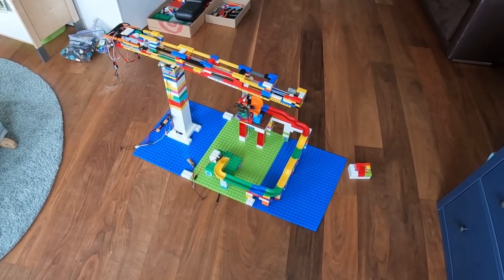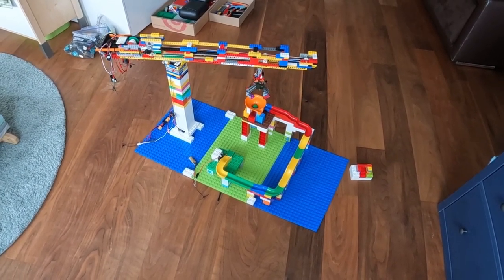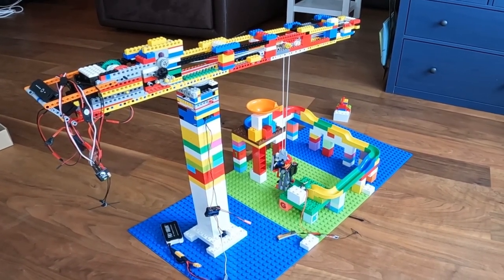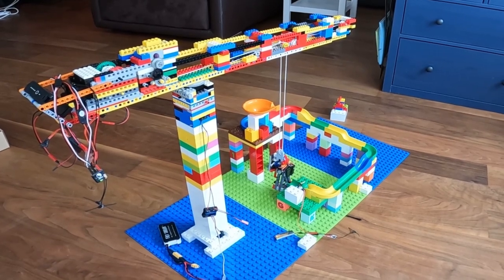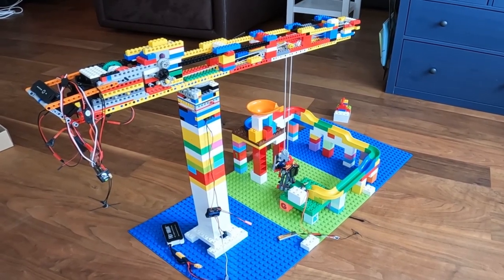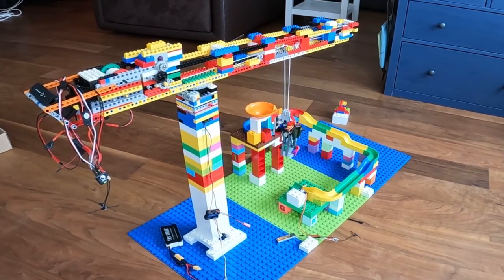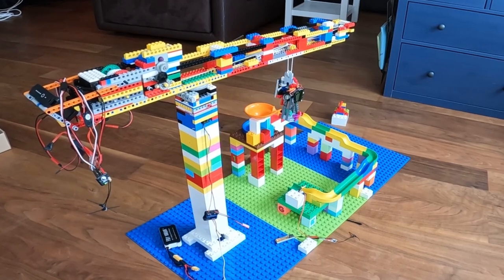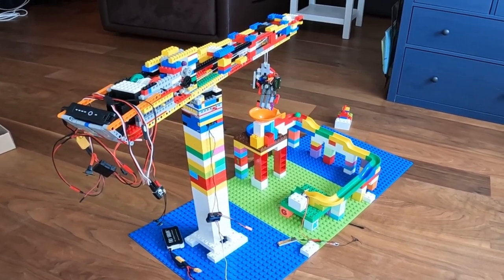Lego Technic Kran mit Hubelino Kugelbahn